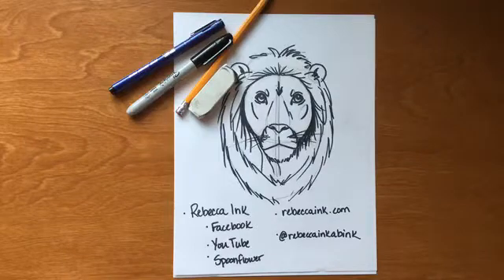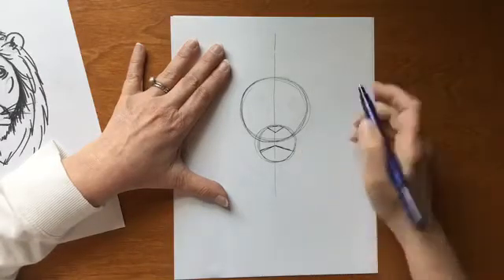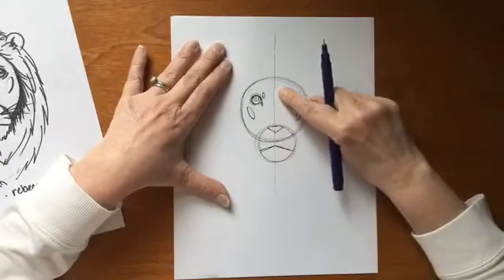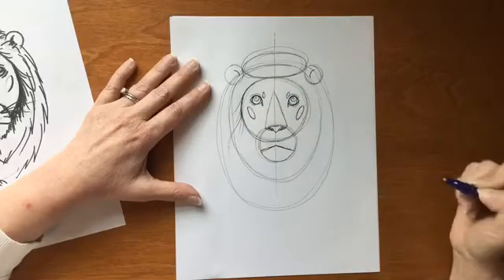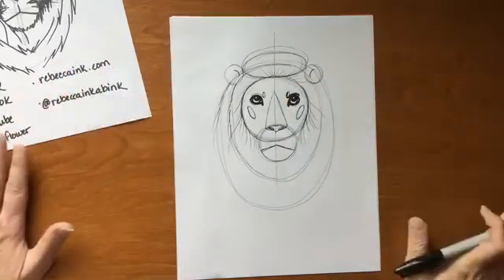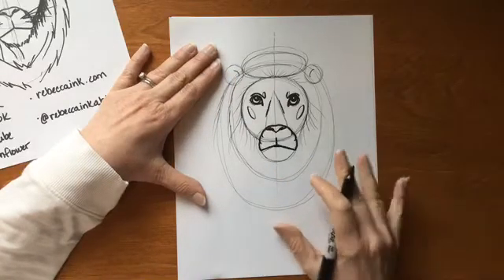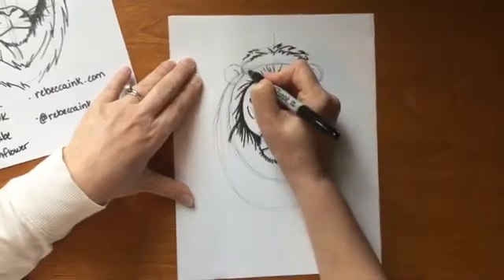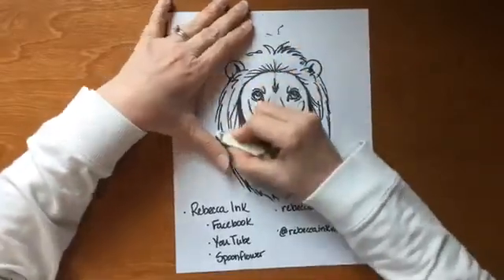How To Draw A Lion Beginner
Learn how to draw a lion using simple shapes. Rebecca from Rebecca Ink will walk you through step by step and you will create an amazing drawing!